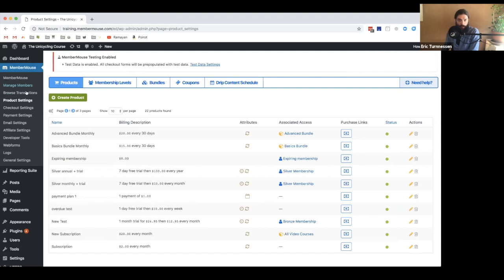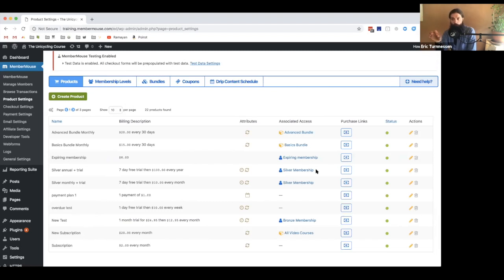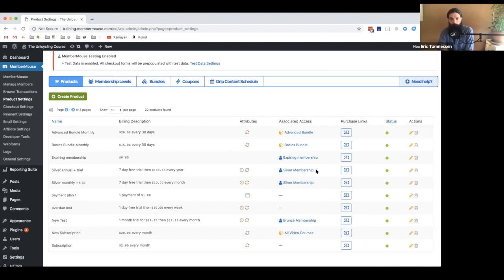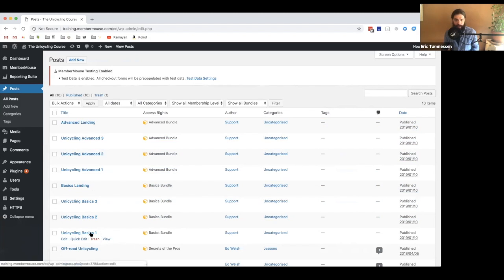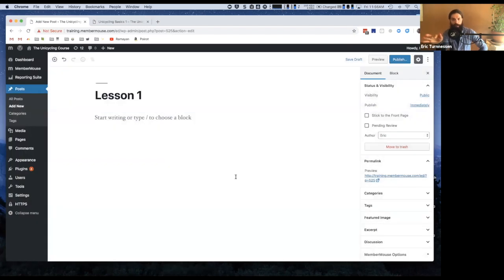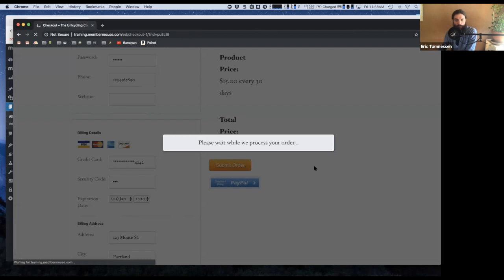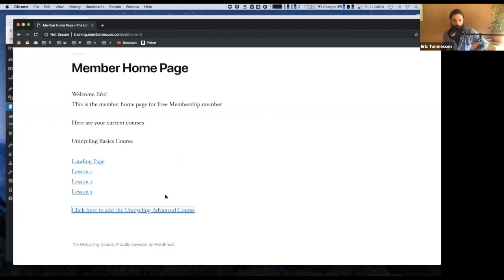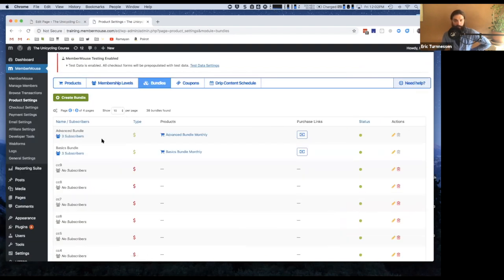Office Hours Q&A - Process for Selling, Protecting and Organizing Courses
Question asked: Discussion of how to sell, protect and present Courses